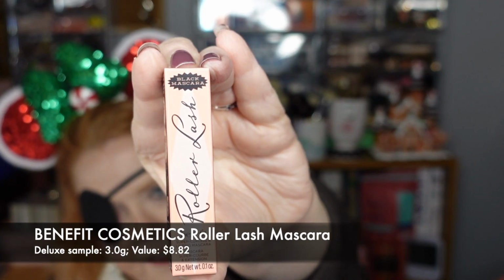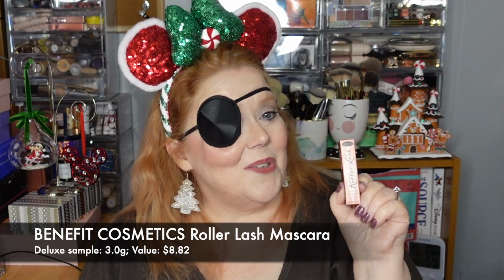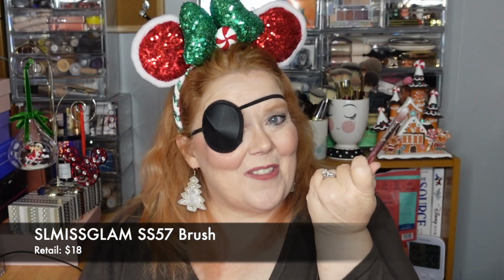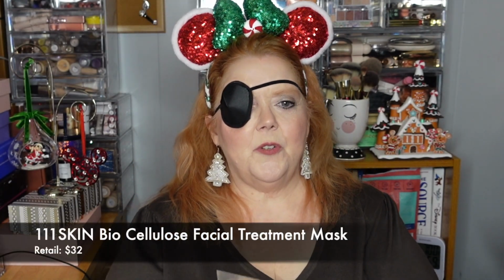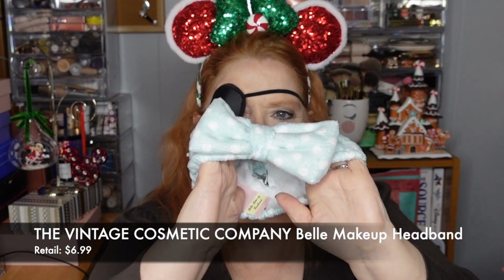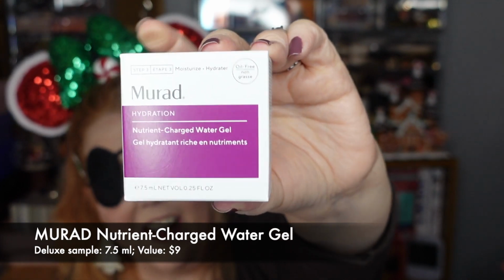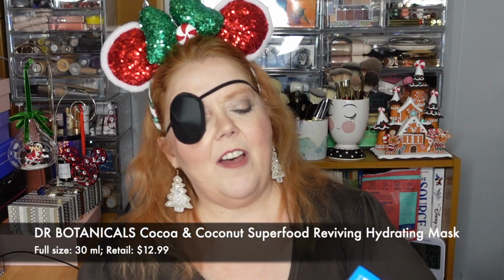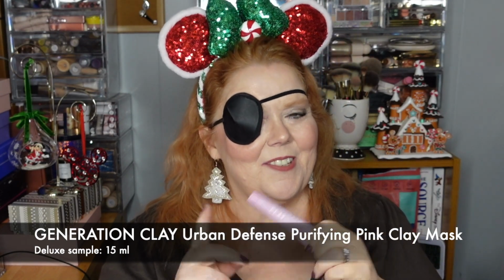IPSY Add-Ons & Offers Haul!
Unboxing a small haul from the IPSY Add-Ons and Offers

**If you're not shopping with RAKUTEN, you're giving money away!!!**
If you use my referral link, you will receive a Welcome Bonus (currently $20) if you join Rakuten as a new member and spend $20 during your first 90 days (U.S. or Canada only).  (See Rakuten website for complete Terms & Conditions).

**SUBSCRIPTION BOXES**
FABFITFUN:
Interested in trying FabFitFun?

GLOSSYBOX:
Interested in trying your own GlossyBox?

TRIBE BEAUTY BOX:
Interested in trying Tribe Beauty Box?

Snail mail & packages:
Eileen Wallis LLC
700 Broadway, Suite 76
Box 171